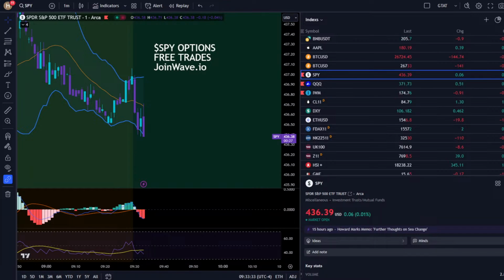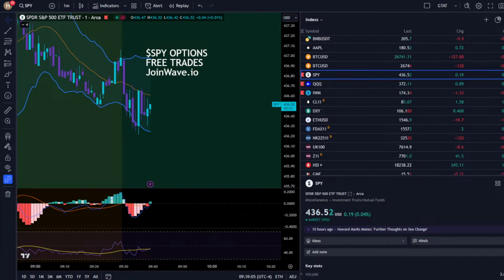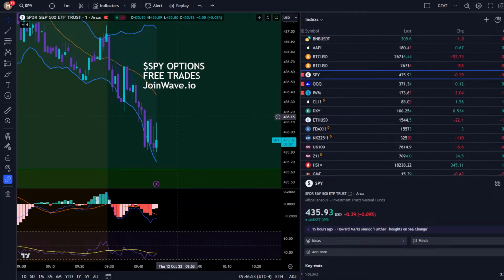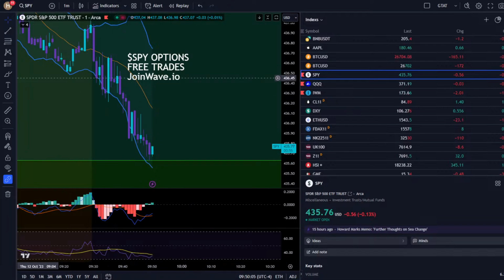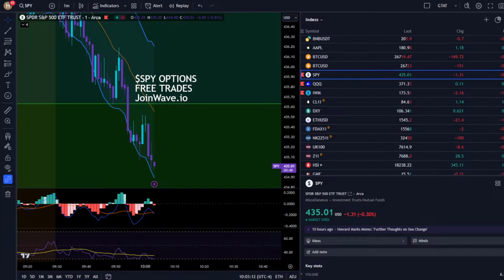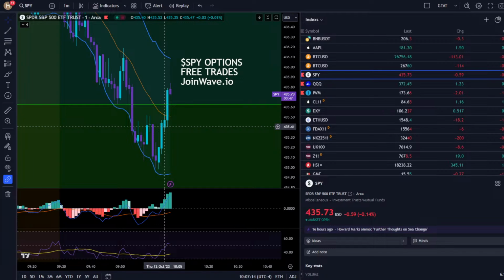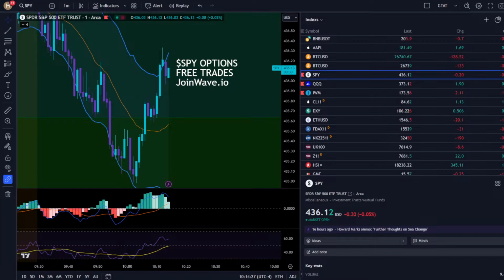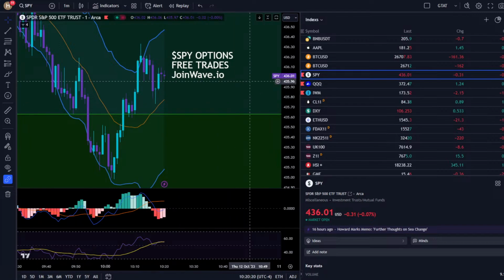Day trading options live!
JoinWave.io
JoinWave.io
JoinWave.io